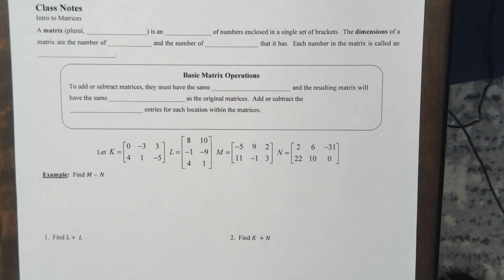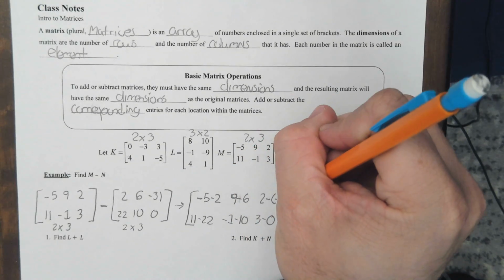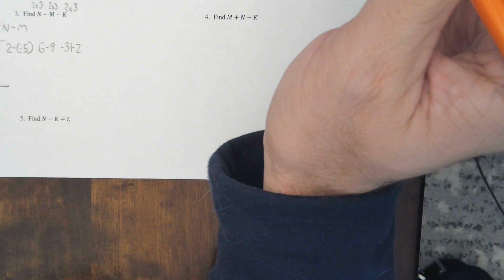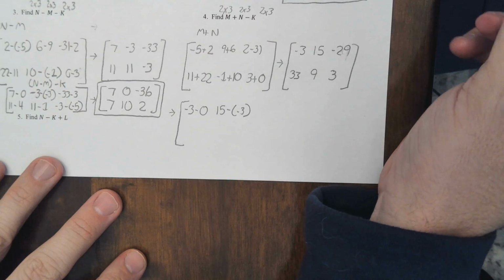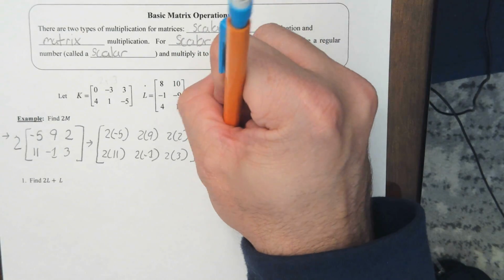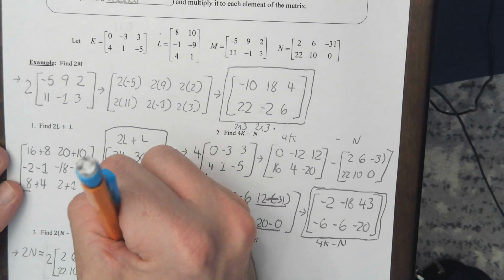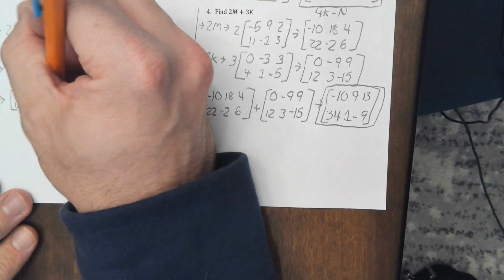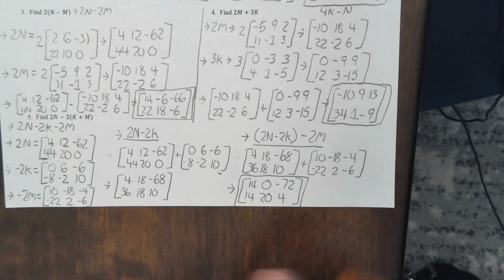Unit 6 Intro to Matrices